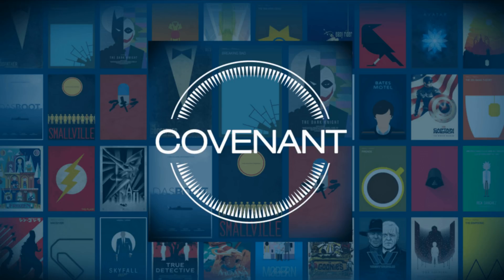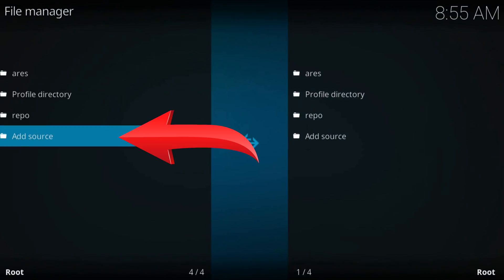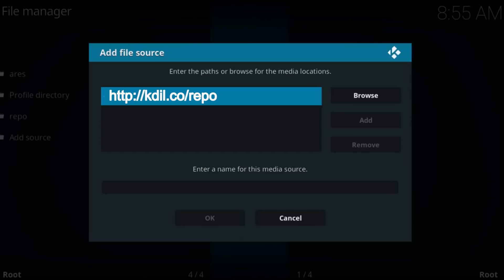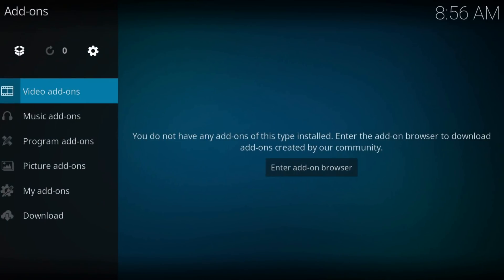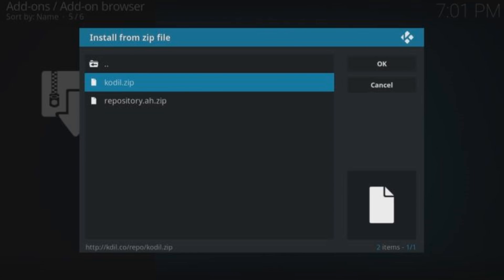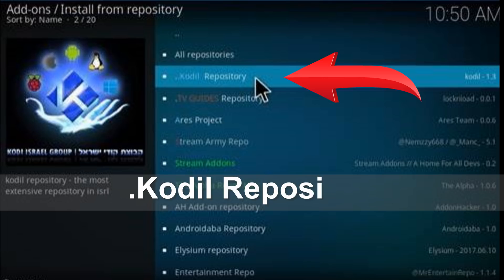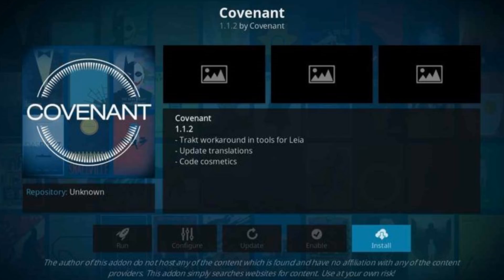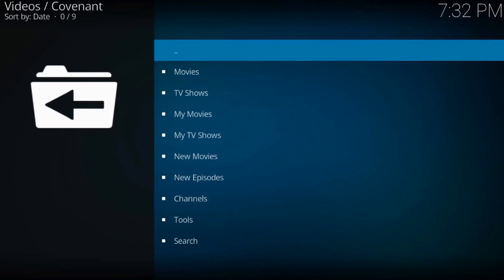How To Install Covenant Kodi Addon (Exodus Fork)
Covenant Kodi Addon is a fork of the popular Exodus. It has a huge and constantly growing selection of content including movies, TV shows, Live TV, Live sport and much more! The addon is really fast, has no lag or buffering issues (So it works really well on Android devices such as the Amazon Fire TV Stick) and all of the streams are usually 1080p&720p HD quality with fast speeds.